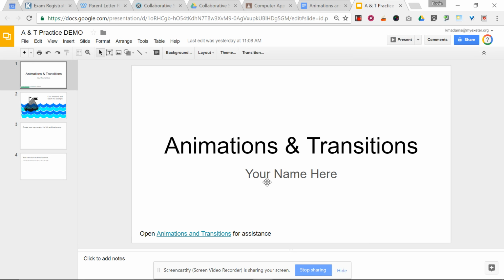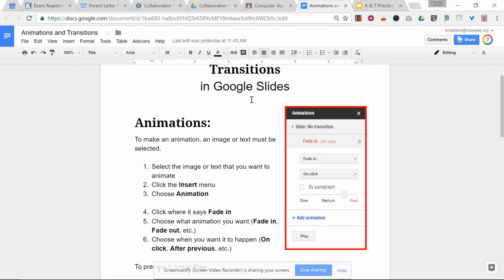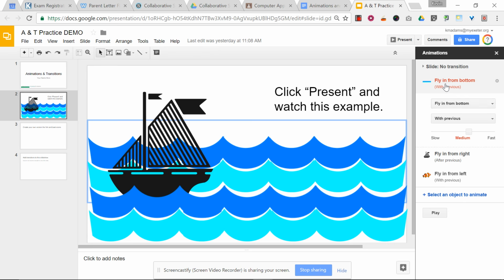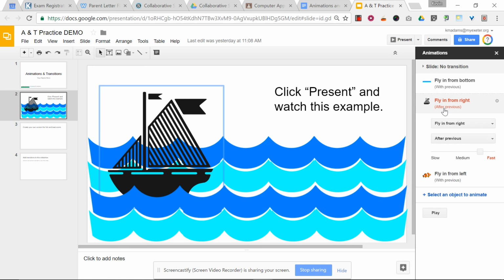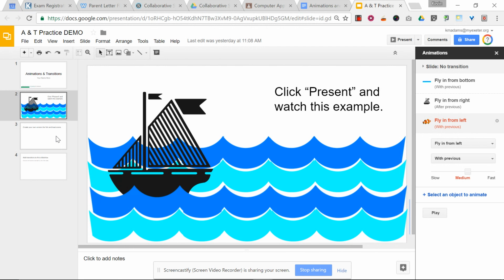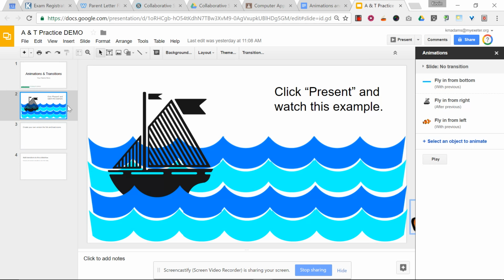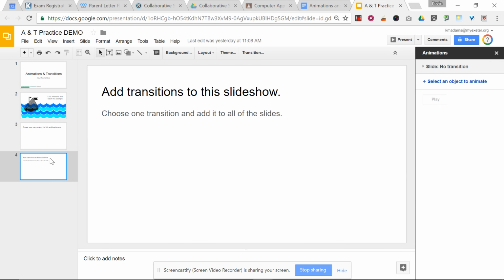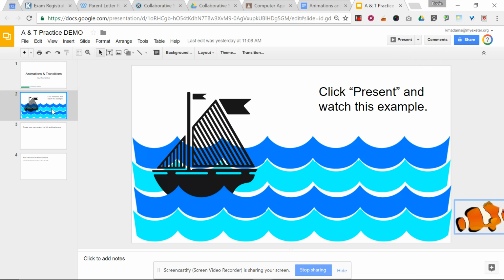Google Slides: Animations and Transitions Practice